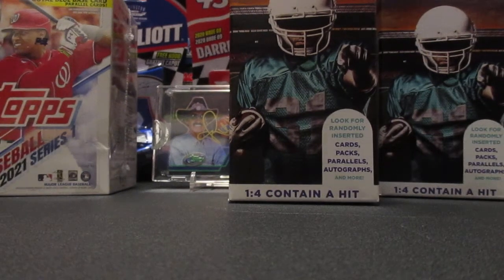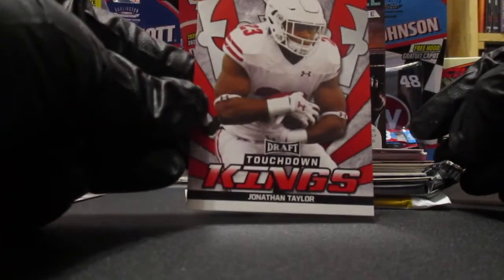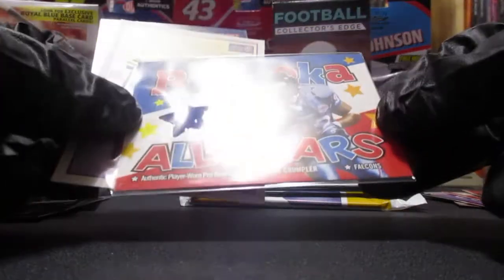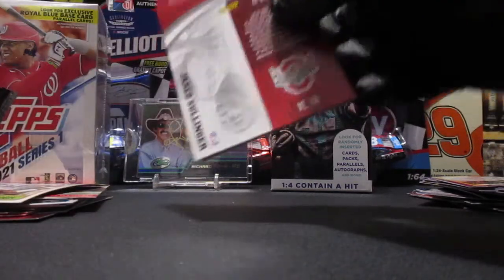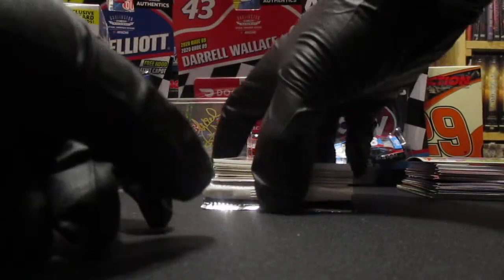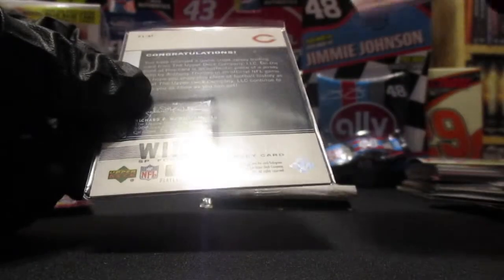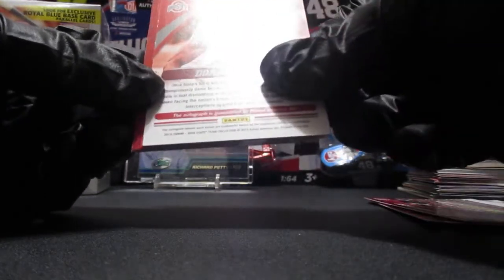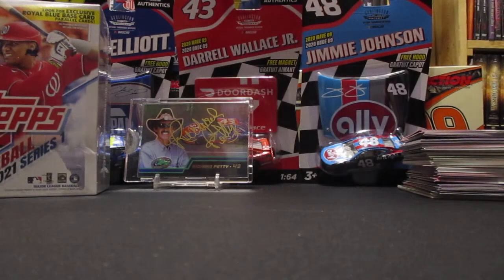Two Football Repacks from Walgreens!!!!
3 Hits!